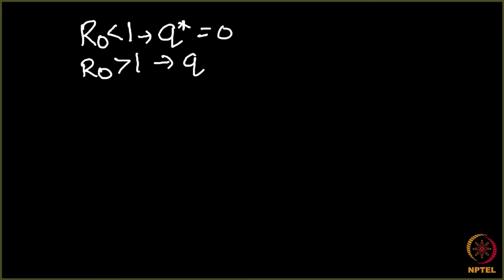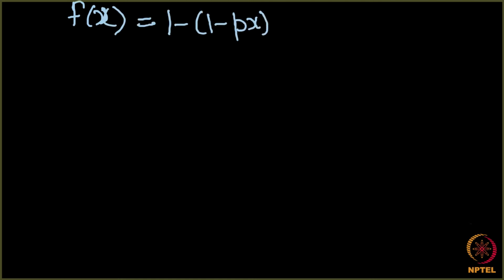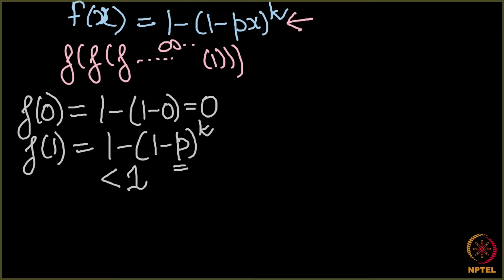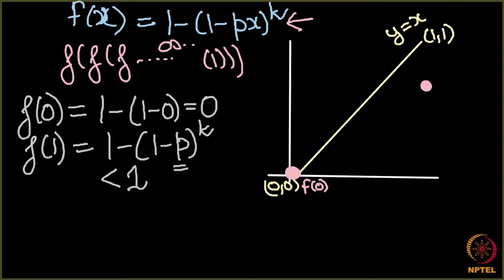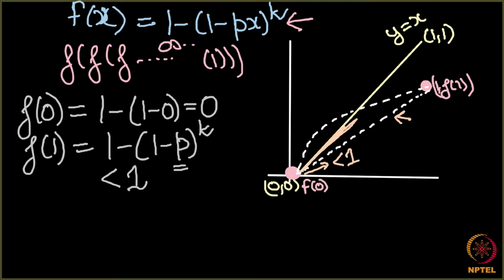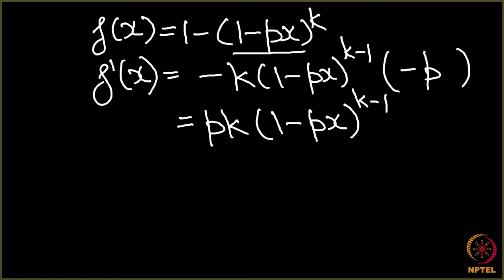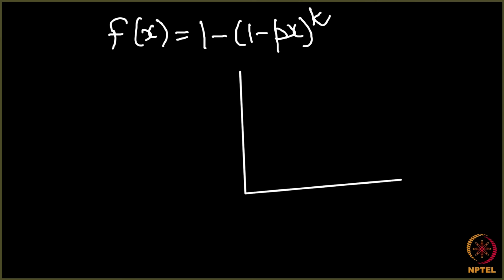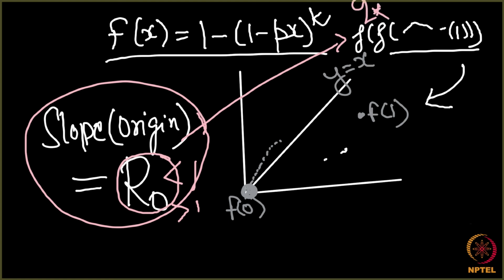Lecture 141 Analyzing basic reproductive number 4 by IIT ROPAR